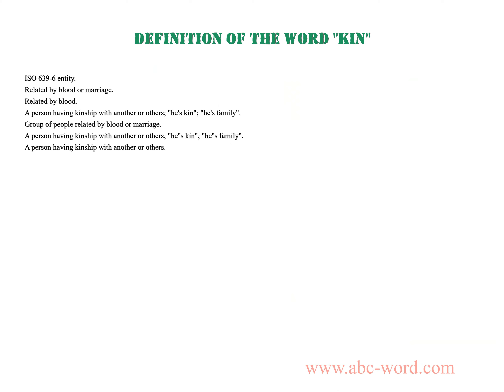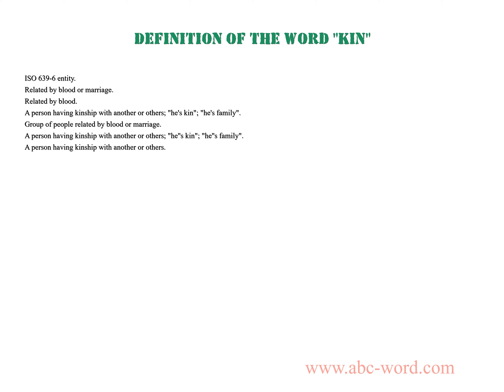Definition of the word "Kin"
you will find full information about this word "kin".
From the video you will learn the definition for the word kin. The lexical meaning of the word kin. What does the word kin mean? And much, much more...